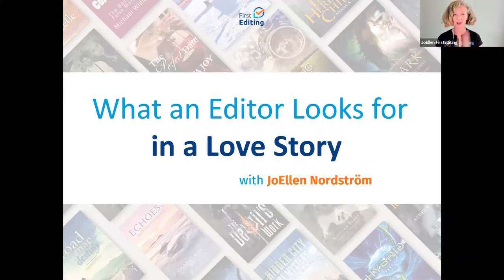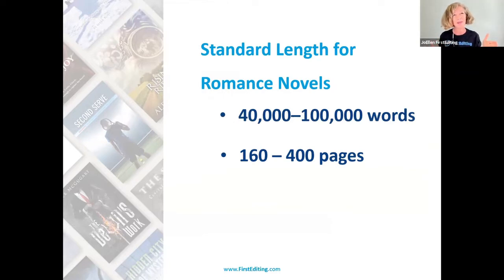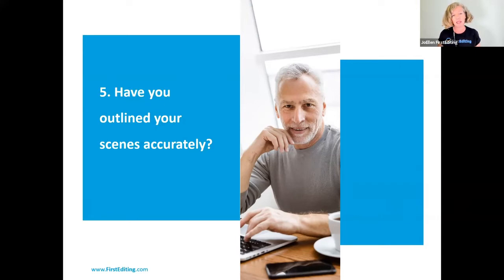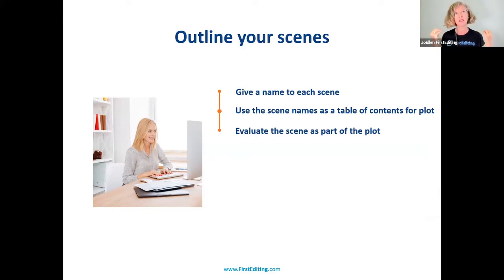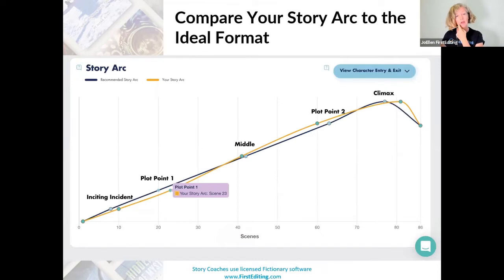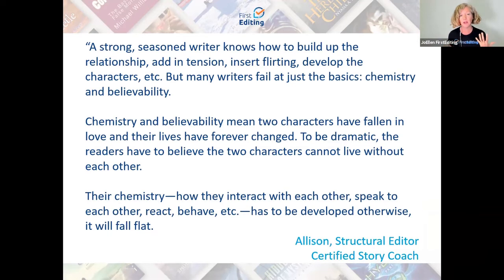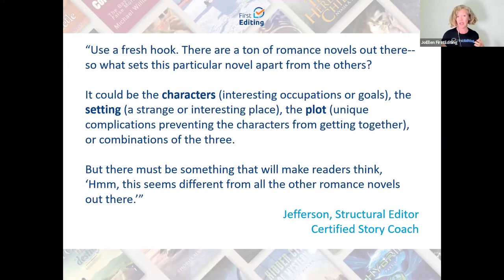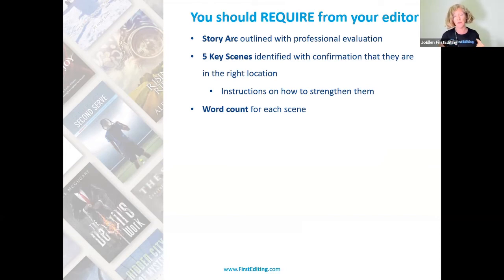Self-Editing School: What Professional Editors Look for in a Love Story, with JoEllen Nordström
Learn how to edit your book! On the third Thursday of every month, you’re invited to join Story Coach JoEllen Nordström for Self-Editing School.

In this session:

Learn how to self-edit your romance novel with professional editor, JoEllen Nordström from FirstEditing - Professional Editing Services. Different genres require different approaches. Romance readers expect certain elements in their love stories. This month, JoEllen will help you make sure you've covered them all in your romance novel.

ProWritingAid is a grammar checker with superpowers.